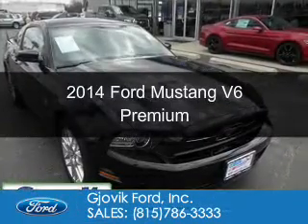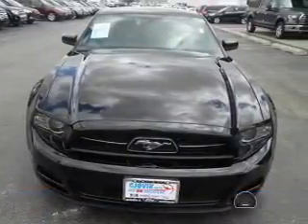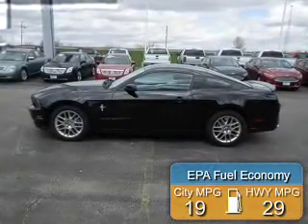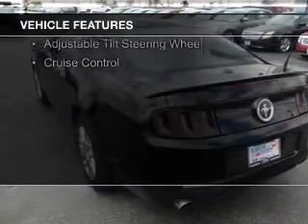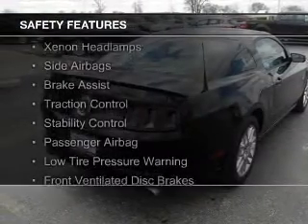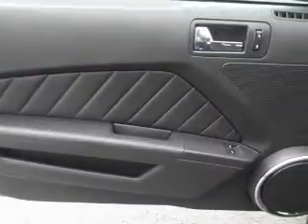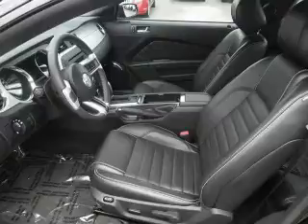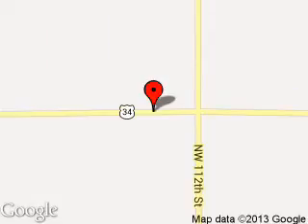2014 Ford Mustang - Sandwich IL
Phone:
Year: 2014
Make: Ford
Model: Mustang
Trim: V6 Premium
Engine: 3.7 liter 6 cylinder 24 valve
Transmission:
Color: Black
Mileage: 5463
Address:
2600 Route 34